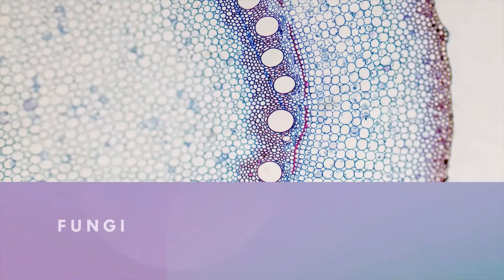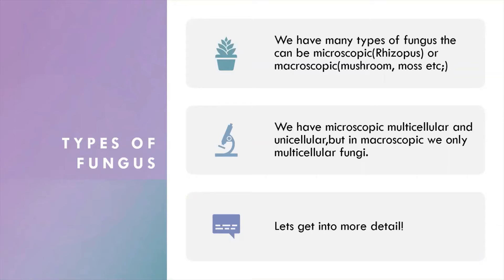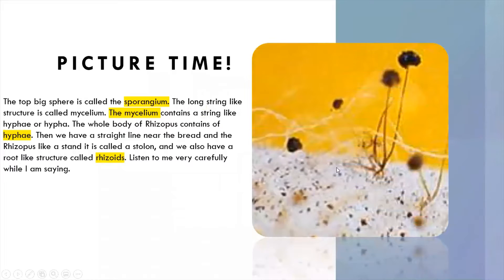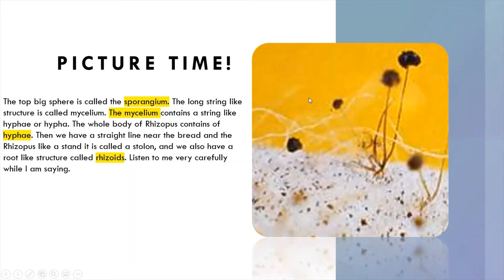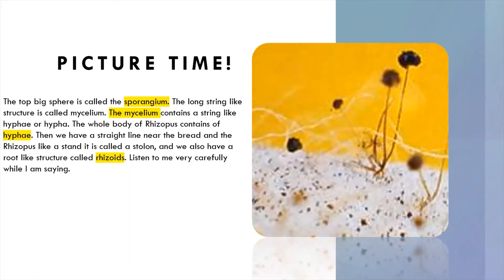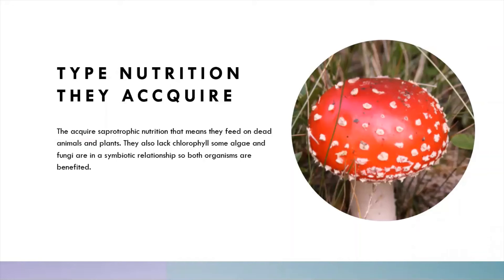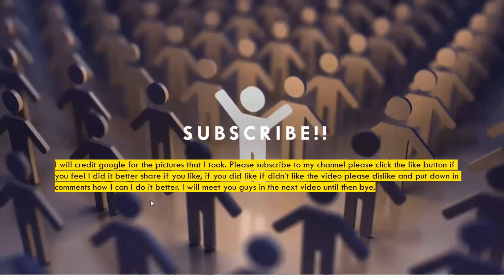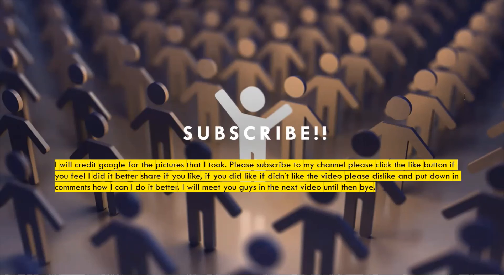fungi microorganisms-part 3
i have highlighted the important words please go through the video once more.